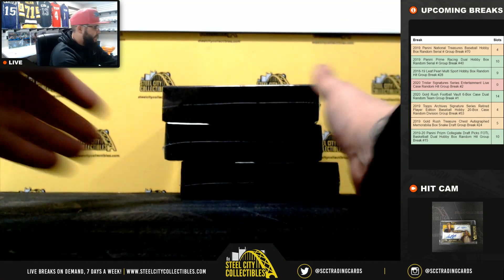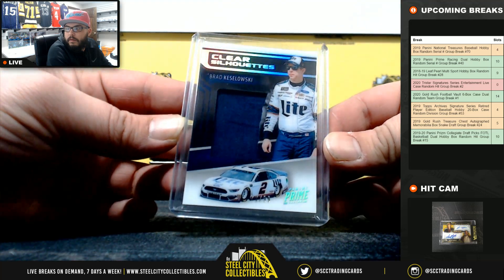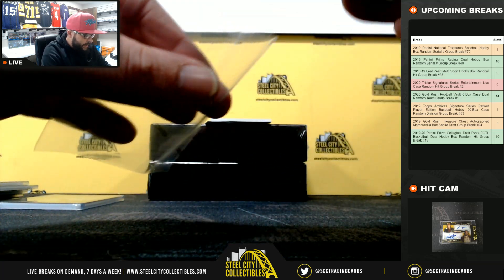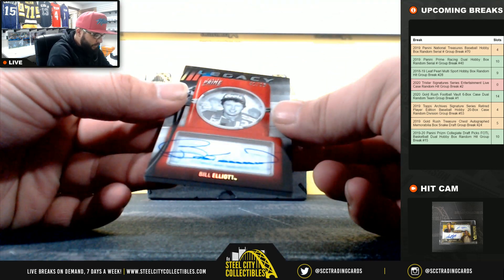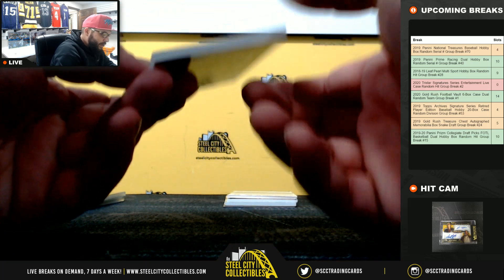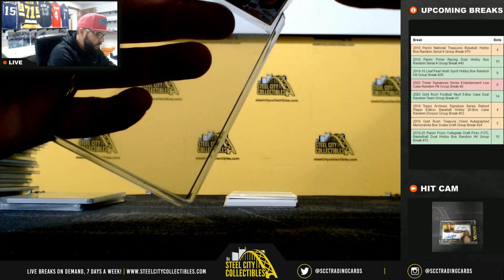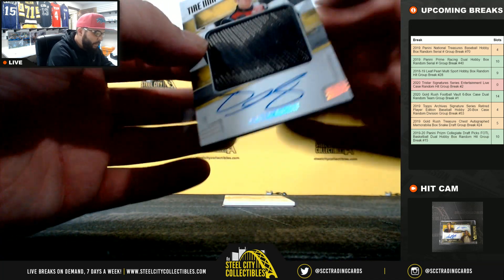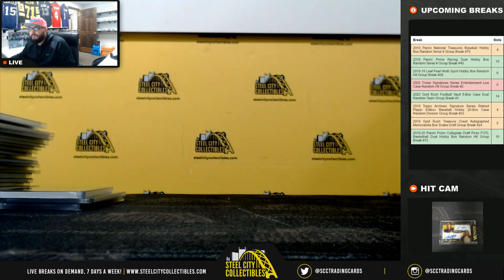2019 Panini Prime Racing hobby Live Break - Stanley x3